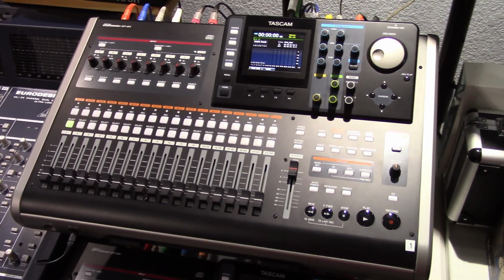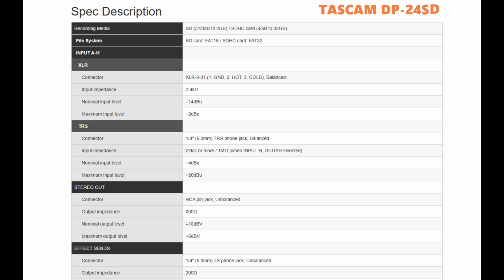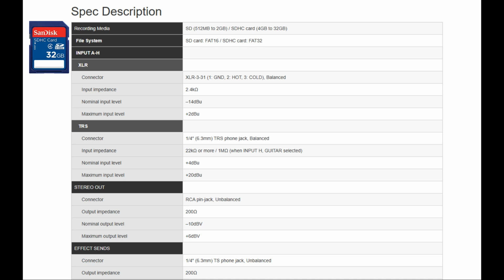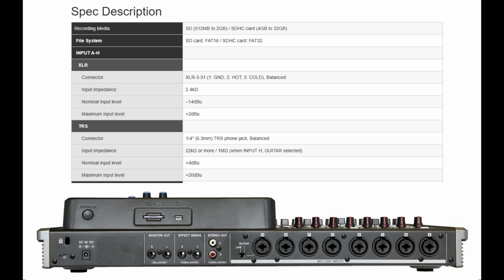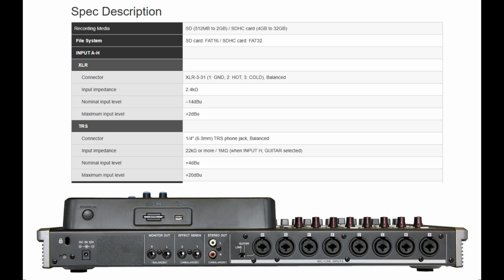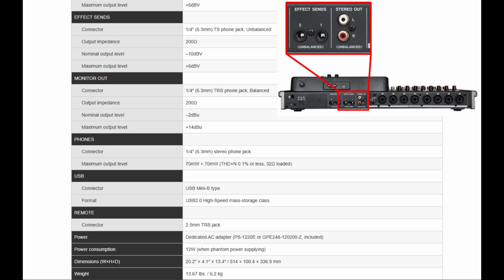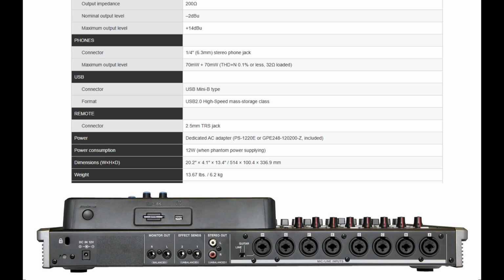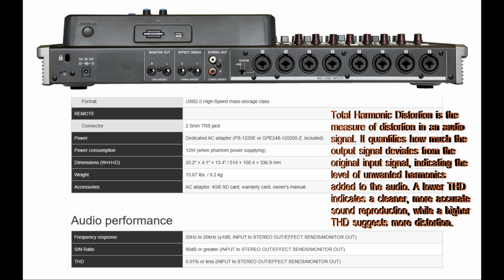Tascam DP-24SD Digital Portastudio: Definitive Technical Specifications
With 8 input channels, the 24-Track DP-24SD lets you track an entire band. The onboard effects, signal processors, and mastering functionality gives you the tools you need to edit your tracks and save them to an SD card or export them to your PC via USB. In this presentation, I break down the technical specifications of the DP-24SD with expanded helpful definitions. With this, virtually anyone can compare the unit with others in the same price range or with higher-end professional hardware recorders to see how good the DP-24SD really is. Watch all of this presentation now to get the information you want and deserve.